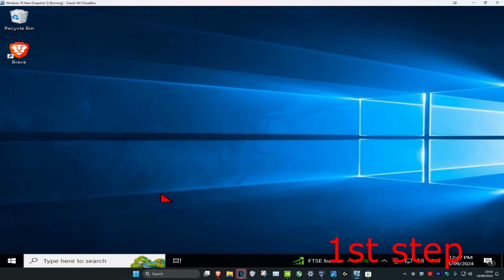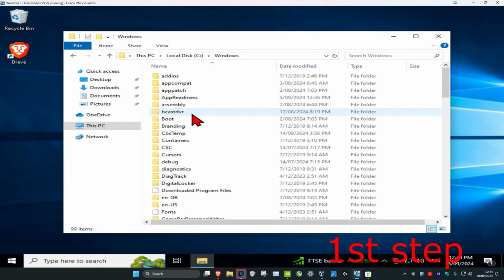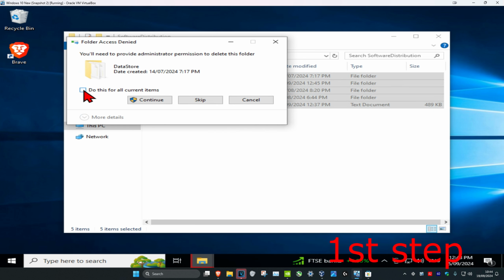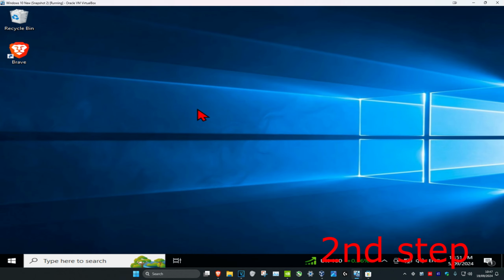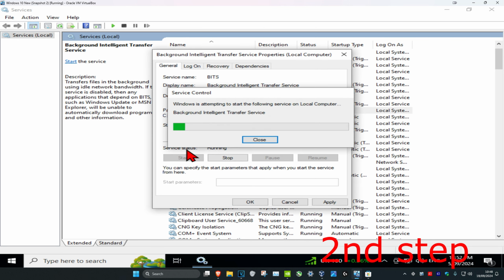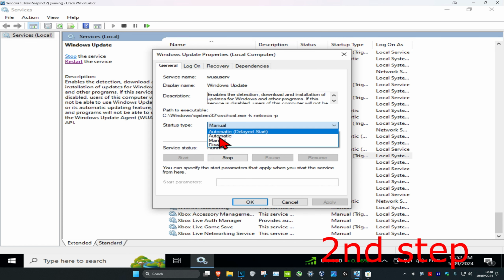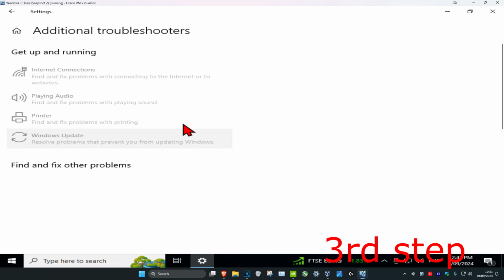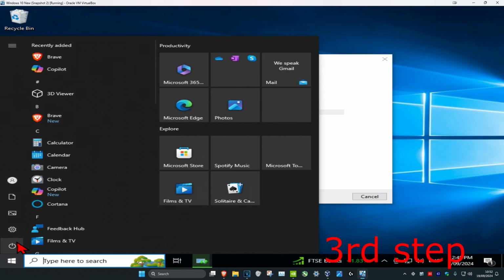How To Fix Windows Updates Stuck at 0% in Windows 10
How to Fix Windows Updates Stuck at 0% In Windows 10 [Tutorial]

Most of the time, Windows Update does its job with little if any attention from us.

While we might check and install updates manually from time to time, most Windows 10 computers are configured to apply important updates automatically, while older versions like Windows 7 and Windows 8 usually apply these fixes the night of Patch Tuesday.

The update installation process will fail if you restart your PC during this process. But how badly will it fail? Will it cause problems with your computer? To find out exactly what happens, we ran some tests.

First, we told Windows to install a standard update from Windows Update. We forcibly restarted our PC while the “Getting Windows ready. Don’t turn off your computer” message appeared on the screen. The PC restarted and we quickly saw the normal sign-in screen.

After we signed in, Windows displayed a “We couldn’t finish installing updates” notification. The update installation had failed, but Windows was still working properly. Windows will just try installing the update later.

Remember: Windows updates are important. No matter what troubles you’re having, we recommend keeping automatic updates turned on—it’s one of the best ways to keep yourself safe from ransomware and other threats.